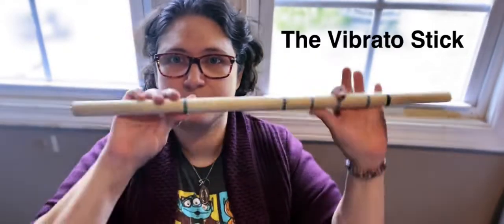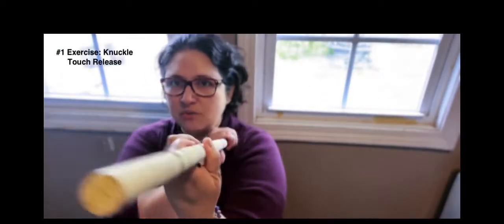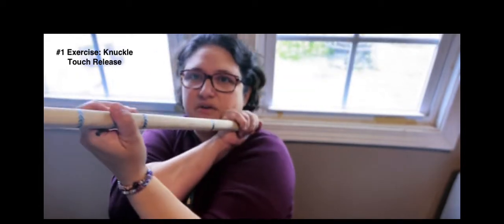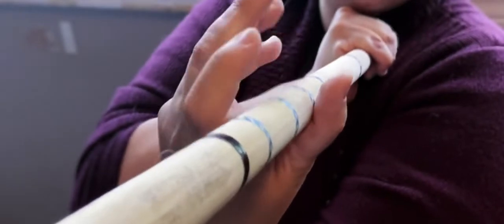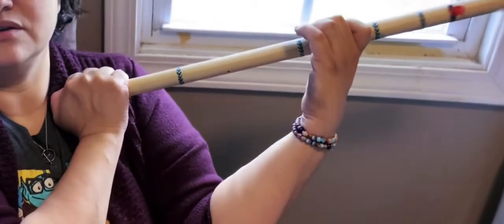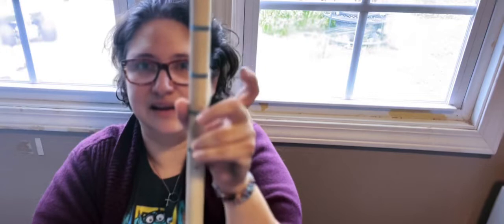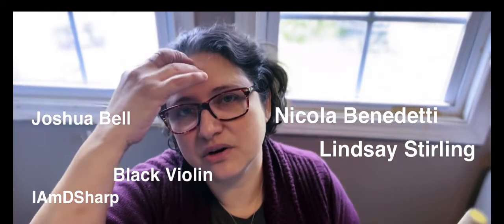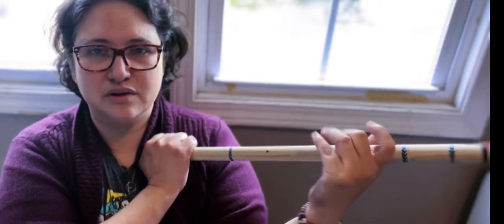Vibrato Stick? For Violin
This video is a response to the Vibrato Stick Exercise #3 Video asking viewers if they’d like to learn vibrato with the Vibrato Stick, a simple teaching tool that, I hope, helps teach the awkward fundamentals of vibrato for violinists, violists & perhaps other string instrument players, too.

This (just under 30 minute video) explains how I created the Vibrato Stick, why, and a quick rundown of the exercises to help a violinist learn the difficult, perplexing & unintuitive movement that vibrato is.

It explains the Vibrato Stick:

1. Backstory
2. What IS it?
3. Vibrato Stick Exercise - Knuckle Touch Release
4. Vibrato Stick Exercise - Knuckle Touch Release, Tap Tap Tap
5. Vibrato Stick Exercise - Knuckle Touch Release, Wiggle Wiggle Wiggle
6. Vibrato Stick Exercise #3 - Mirror Neuron/ Mary Had a Little Lamb (Twinkle Twinkle Little Star)

This video also says thank you to the surprise of the Vibrato Stick Exercise #3 video that has gotten over 1,000 views.

And this video also asks…do you want to learn this Vibrato Stick Method? And if so, to please comment and let me know so I can create vibrato sticks, instructions & videos on how to make or use the Vibrato stick and get them to you.

My hope is to help you learn the fundamentals of vibrato and hope to help you reach your violin goals and put something beautiful in the world!

Thank you, Hugs & Blessings!
Vanessa